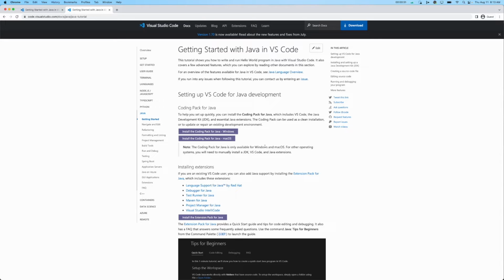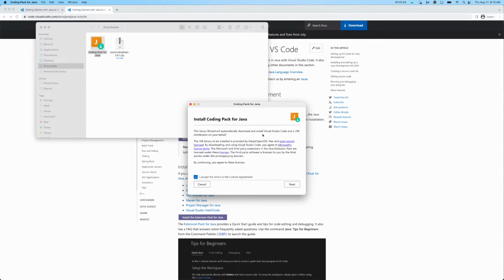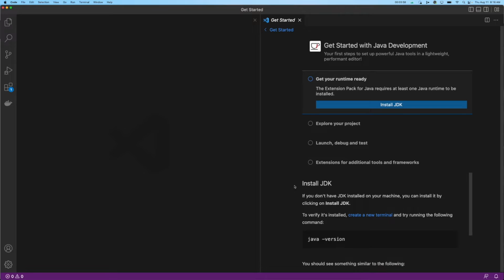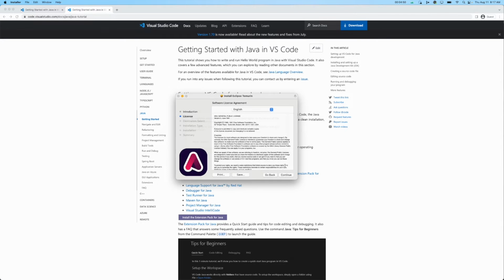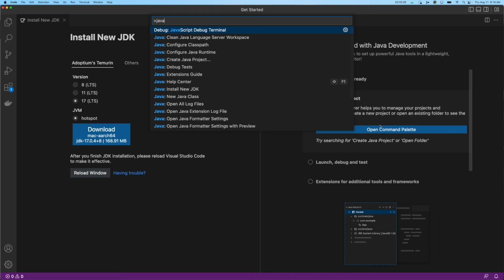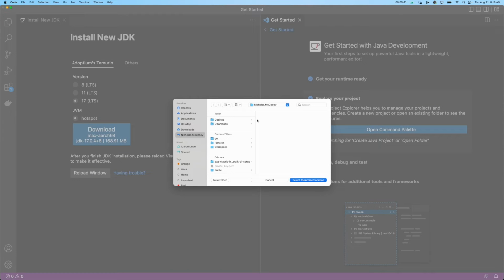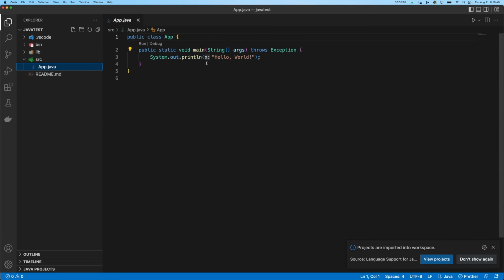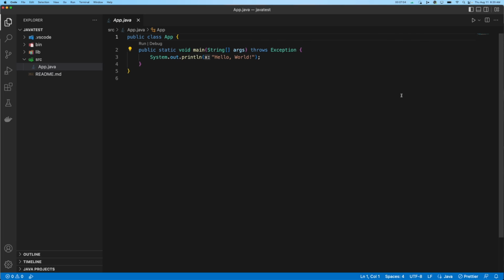How to Run Java in VS Code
This video explains how to run Java in VS Code (Visual Studio Code). In this tutorial we will install Java, and run a Java program. During the installation process we will also install the Java extension pack.